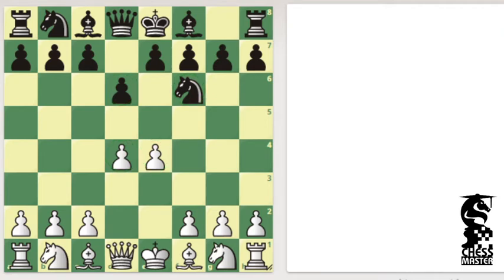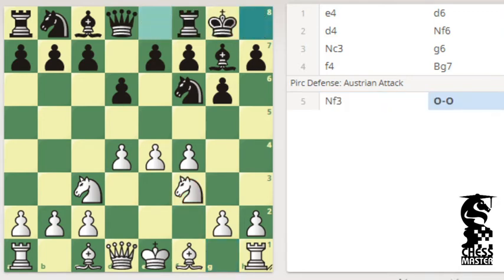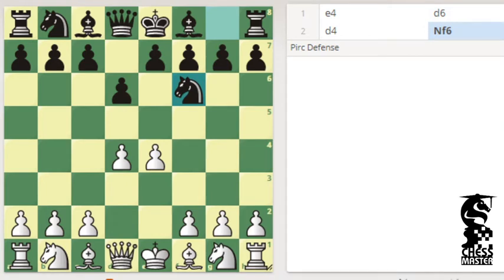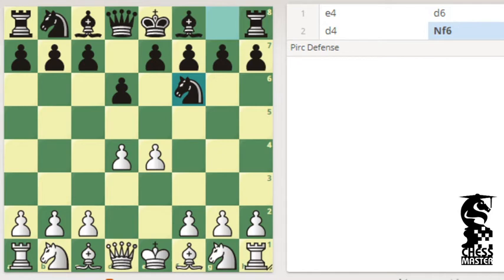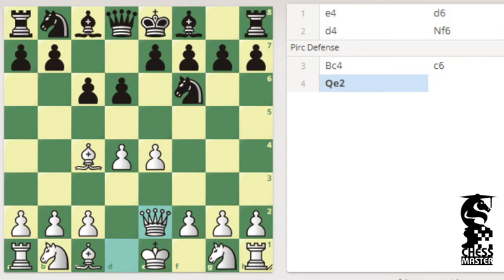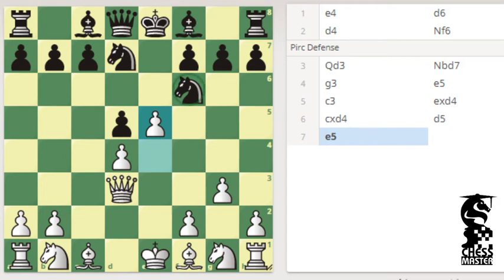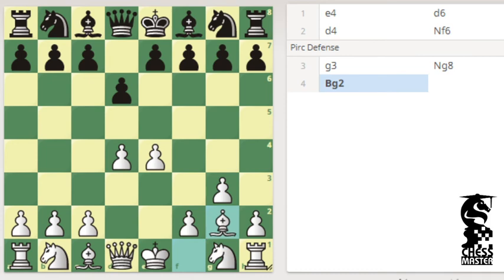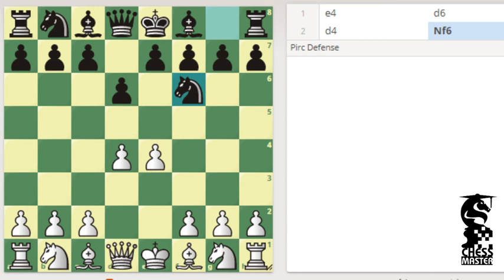King's Pawn Opening - Pirc Defense (Part 6)